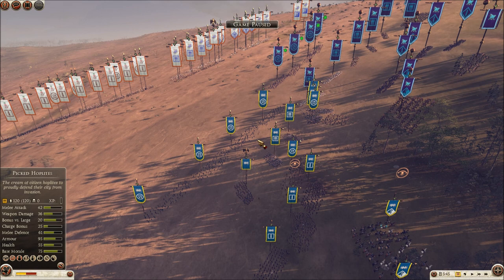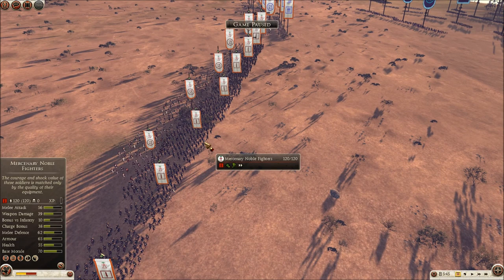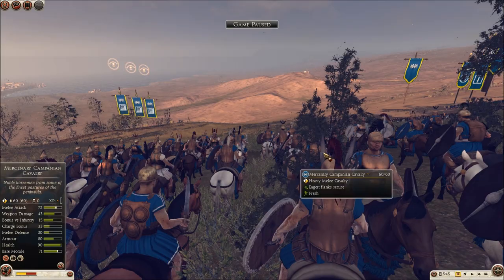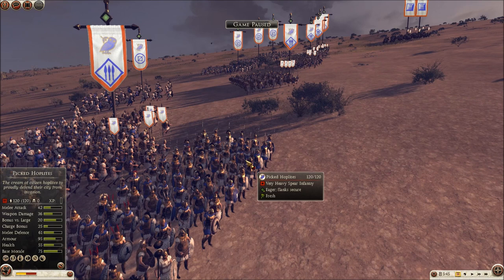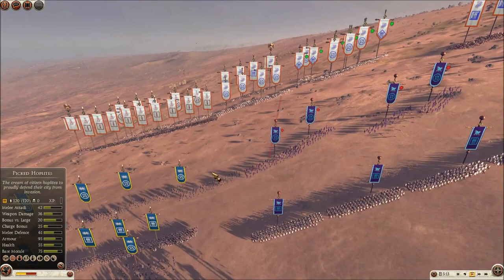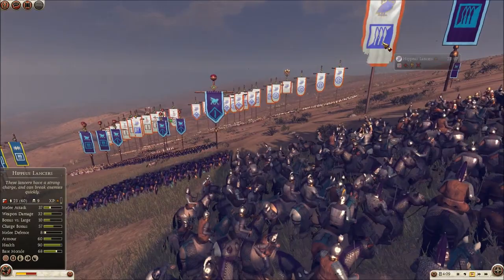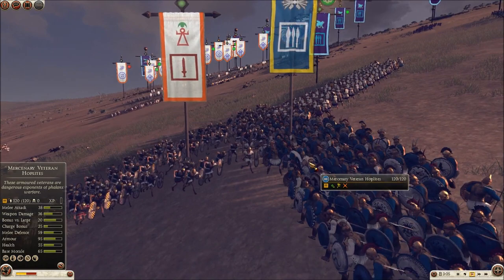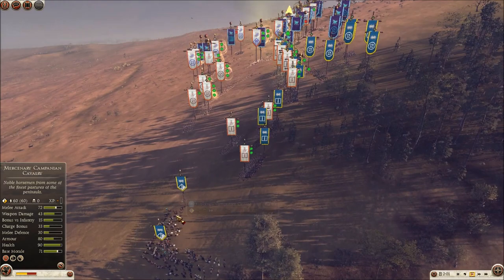Total War Rome 2 Subscriber Replay #1: Why Elite Sword Spam Doesn't Work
A perfect lesson in army compositions. Elite sword spamming simply does not work on Rome 2, and will usually be punished by a competent player.

Olave's army composition was more flexible, his strategy was solid, and he caused a mass rout against a superior melee force because his opponent simply did not have the tools necessary to defend himself against cavalry.